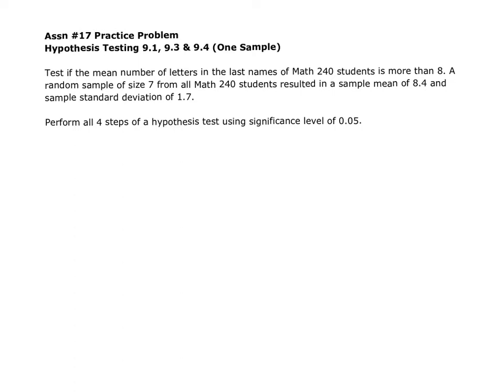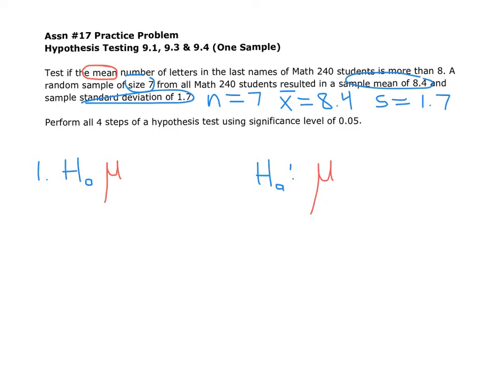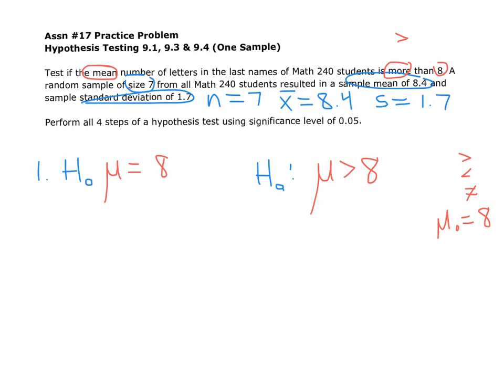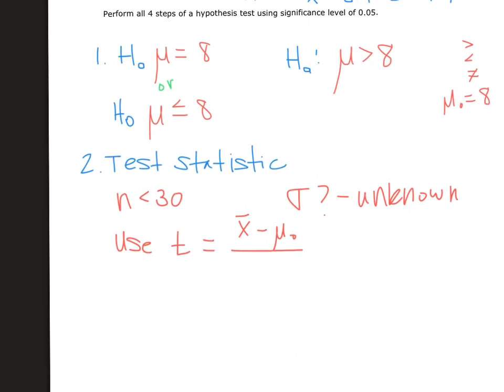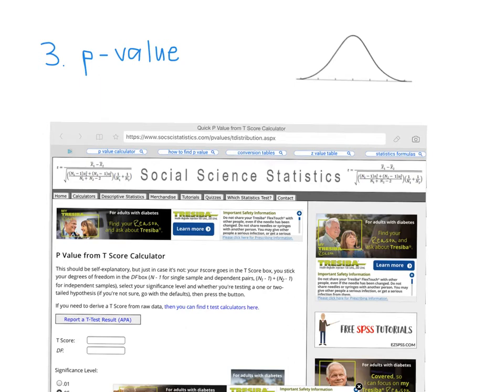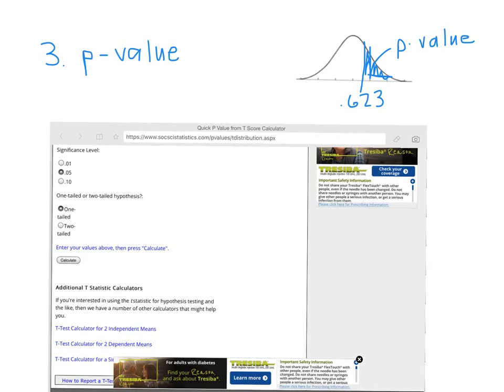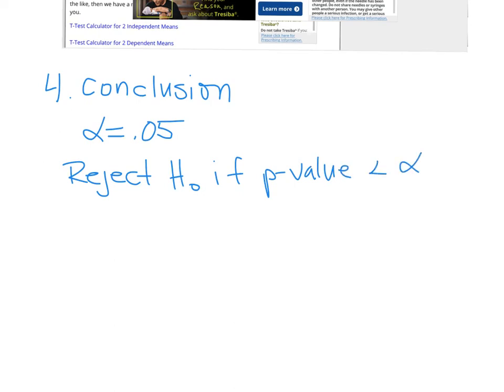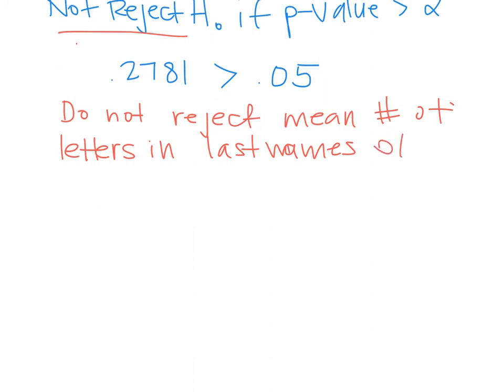Assn #17 Practice Problem